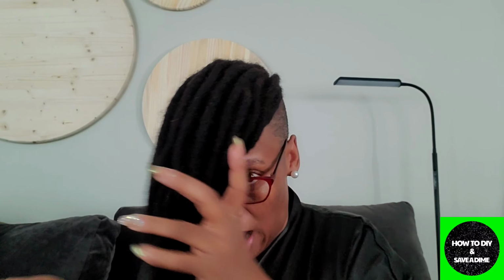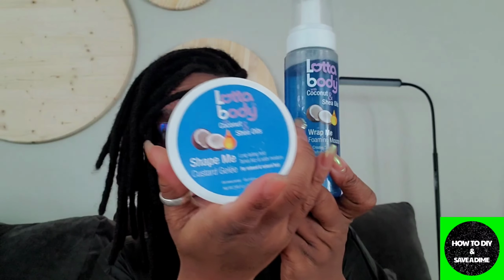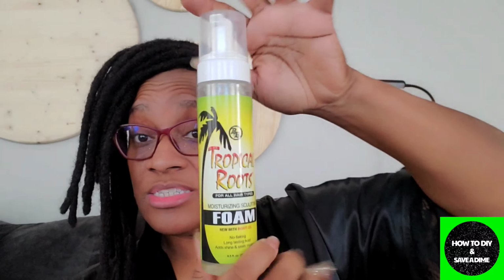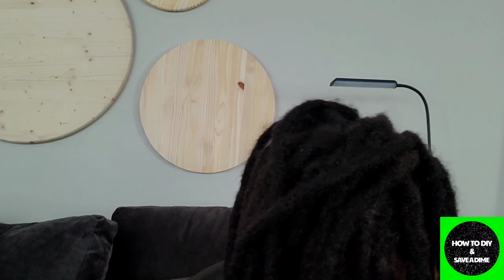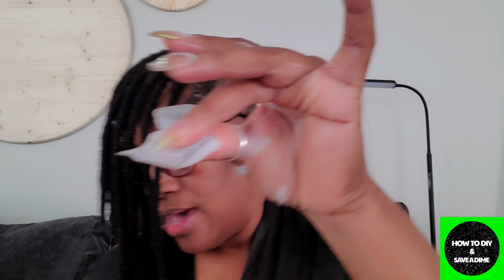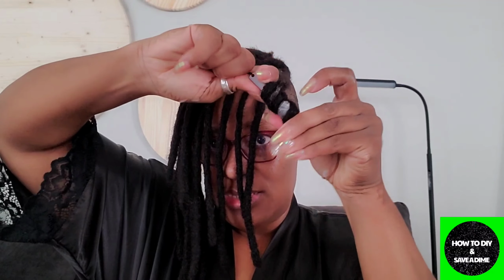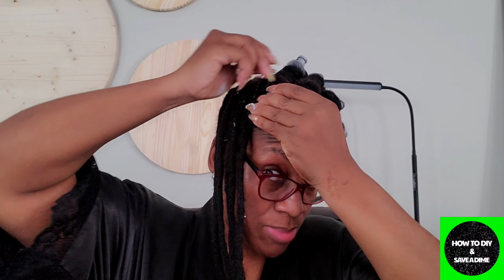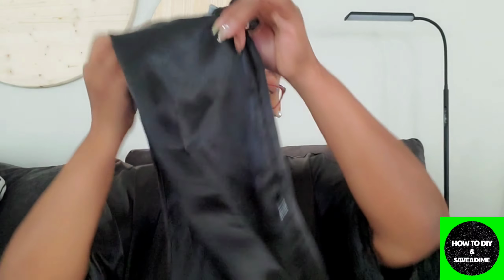HOW TO CURL LOC EXTENSIONS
How to curl loc extensions. curling locs extentions, how to curling locs with a rod.

BUFFALO NY,14215

Please go support both of my prince's channel's